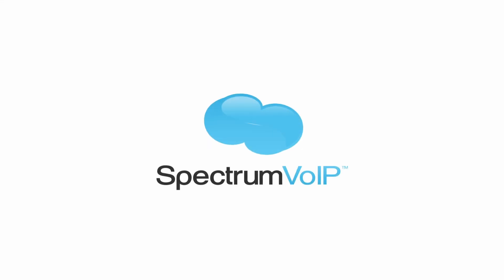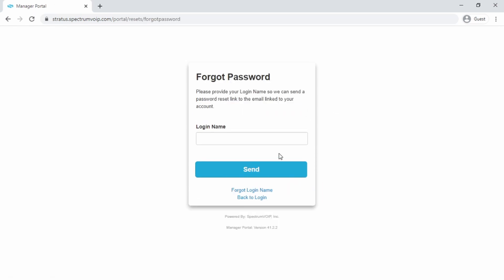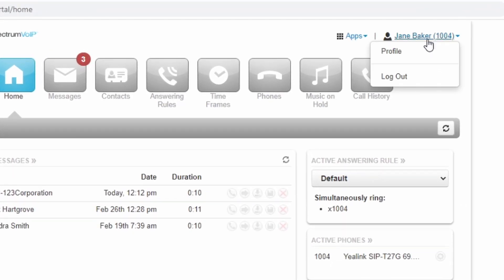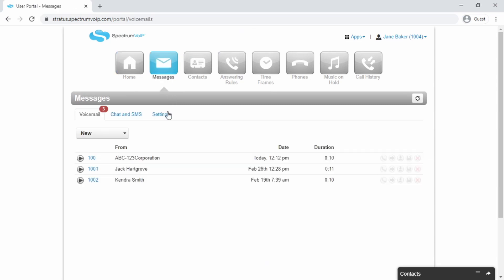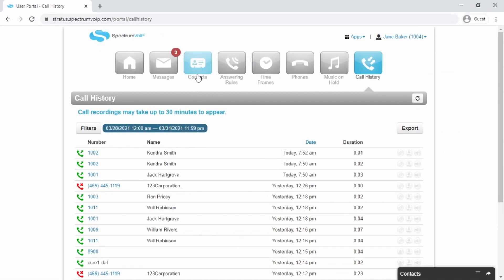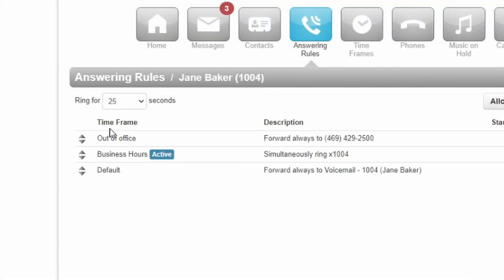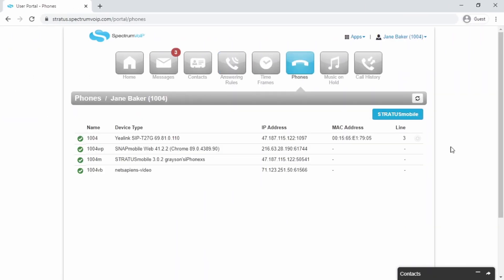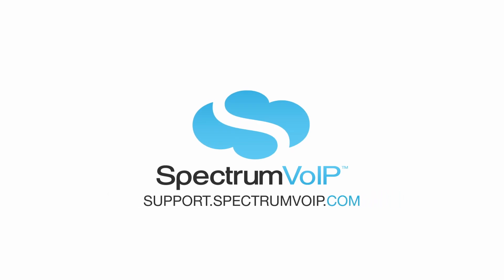Stratus - Basic User Portal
SpectrumVoIP's Stratus - Basic User Portal Overview

Every Spectrum VoIP user has the ability to log into the Stratus Web Portal to manage their own phone user's settings. This video briefly goes over the available options for users in the Basic User Scope.